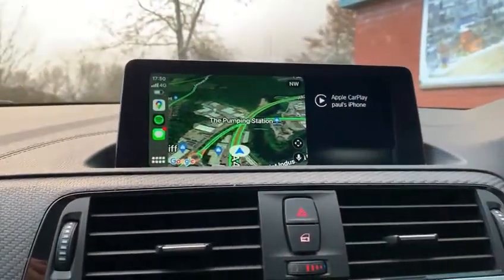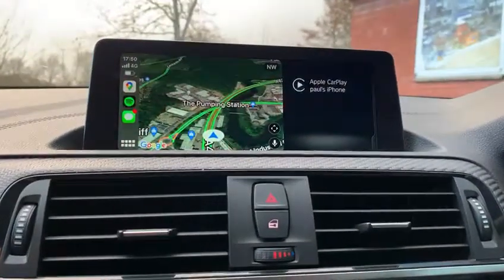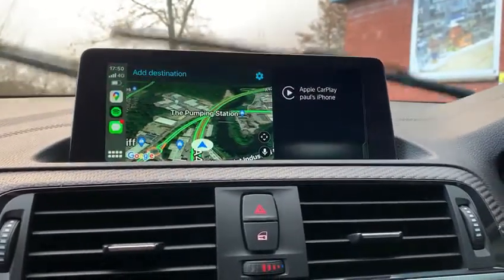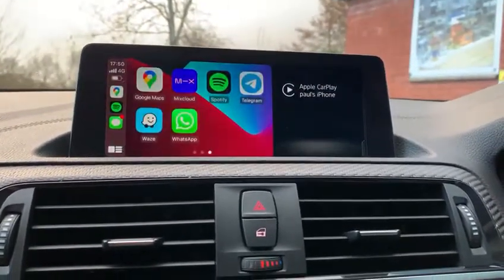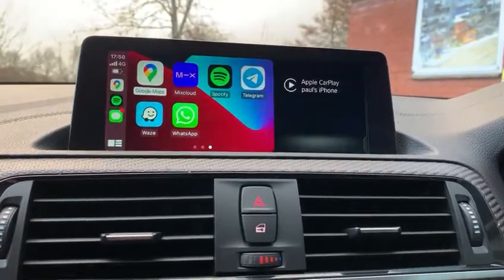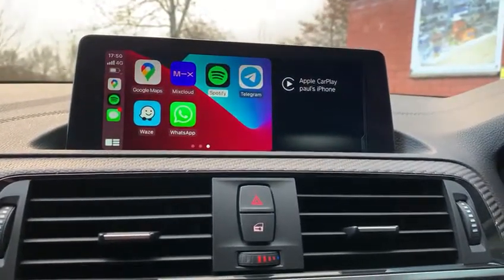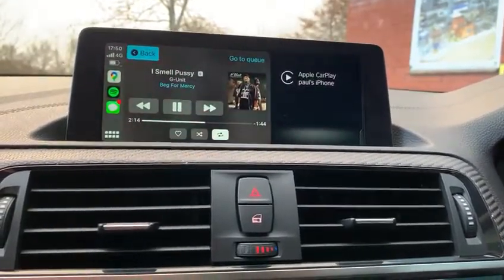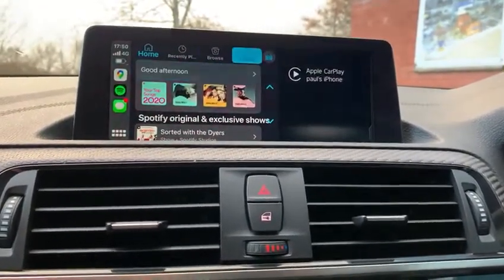How do I get Apple Carplay on my BMW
Who are B&B Audioconcepts?
So we are B&B (BIG BASS) Audioconcepts, we are specialists in Vehicle Customising, Vehicle Modifying and Vehicle Upgrading anything that moves, whether on land or sea. B&B Audioconcepts has a professional team of staff who are highly experienced in carrying out Car Audio and Car Security installations for all types of vehicles. Each member is highly skilled in carrying out the Installation Services we offer to a very high standard to ensure that each customer gets the best out of their new installation(s). B&B Audioconcepts offer full vehicle customisation from, Vehicle Wrapping, Engine Tuning, Window Tinting, Bodykit Fitting, Alloy Wheel Refurbishment. Get in touch for more details to see how we can take your vehicle/motorbike/boat/yacht to the next level.

Unit C1
West Point Industrial Est.
Penarth Road
Cardiff
CF11 8JQ